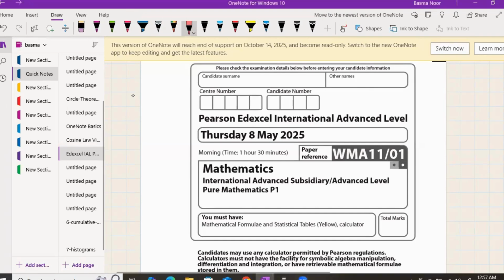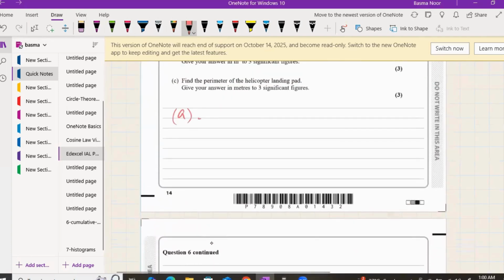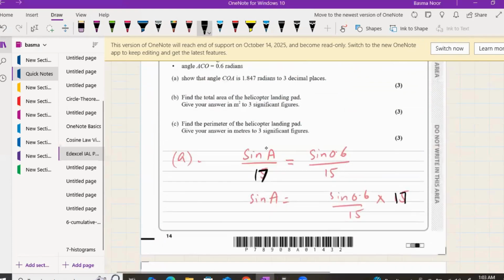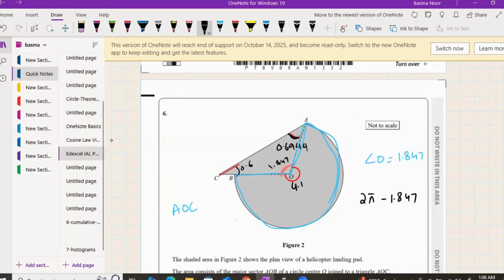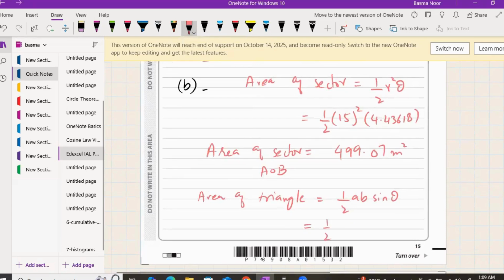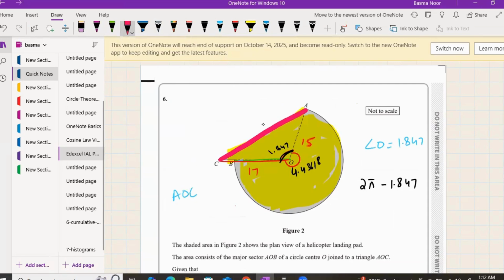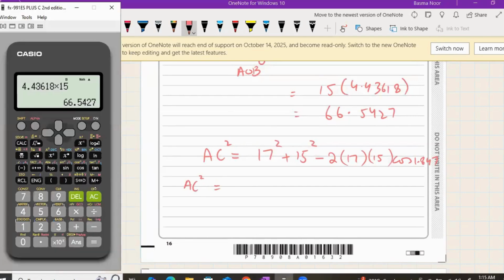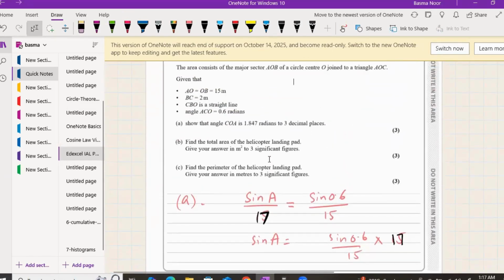Pearson Edexcel IAL Mathematics WMA11/01 | May/June 2025 Question # 6 Step-by-Step Solutions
In this video, I solve the Pearson Edexcel International A Levels Mathematics WMA11/01 (May/June 2025) Past Paper step by step. Each question is explained in detail, making it easier for you to understand the concepts, techniques, and exam-style solutions.

👉 What you’ll find in this video:
✔️ Complete step-by-step solutions for all questions
✔️ Detailed explanation of methods and formulas
✔️ Tips for scoring well in A Level Mathematics exams
✔️ Effective revision strategy using past papers

Pearson Edexcel A Levels Maths 2025, Edexcel International A Level Maths WMA11/01, Edexcel May June 2025 Maths Paper 1, WMA11/01 step by step solutions, A Level Maths past paper solutions, Edexcel IAL Mathematics Paper 1, Pearson Edexcel past paper explained, Edexcel Maths Paper 1 walkthrough, A Levels Maths exam tips 2025, solve Edexcel past papers, A Level Mathematics revision 2025.